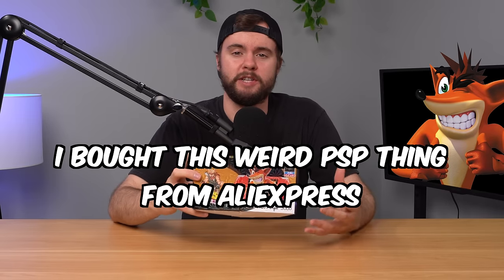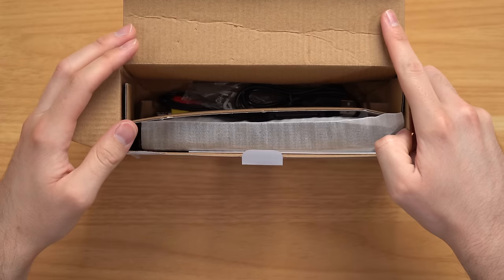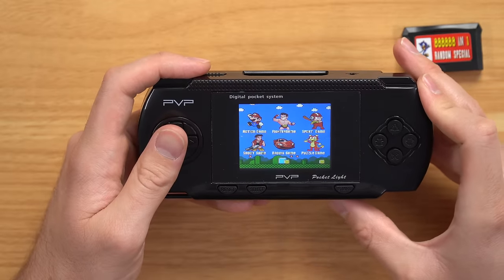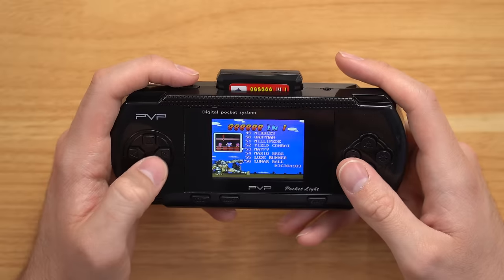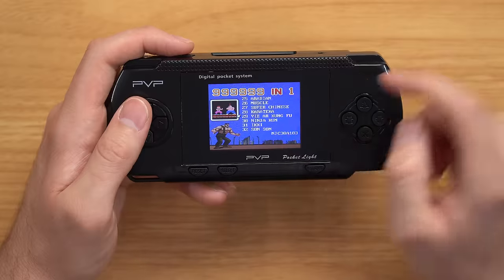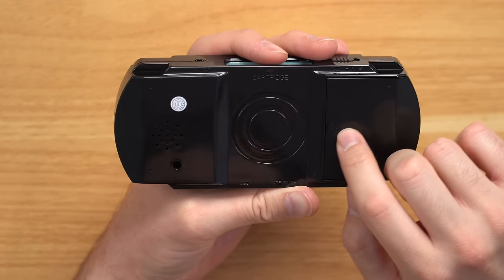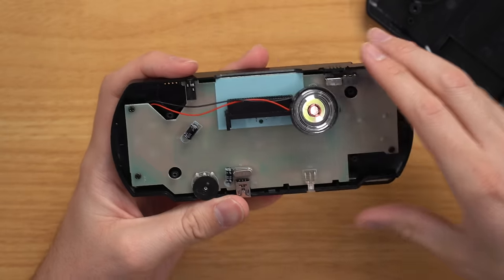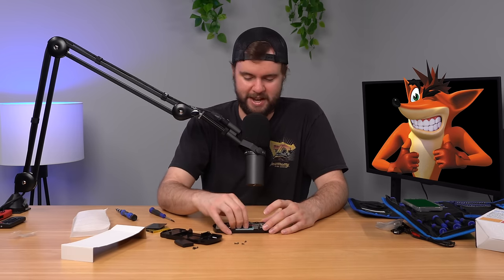This $15 "PSP" from Aliexpress is Ridiculous...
Such an interesting and weird product! Only cost me $15, but supposedly has 999,999 games! Let's check it out and see what's in store.